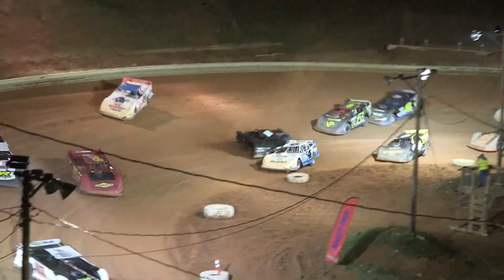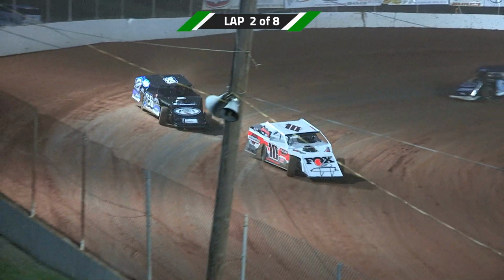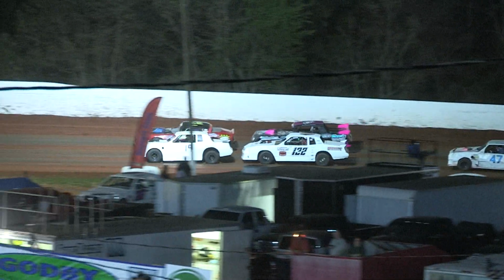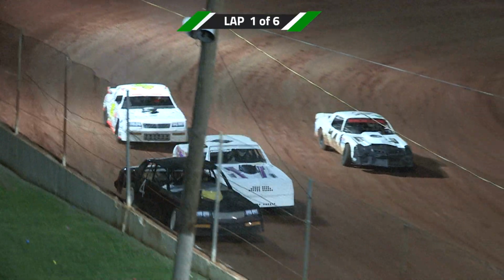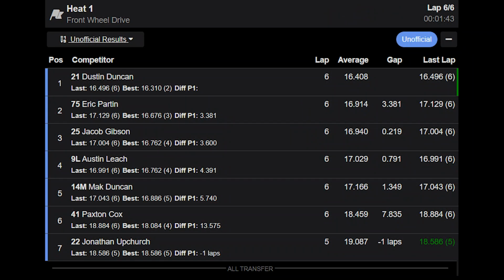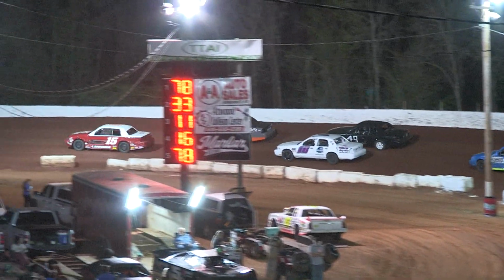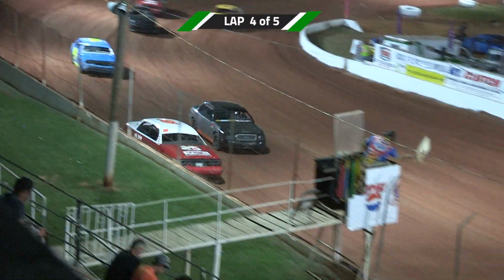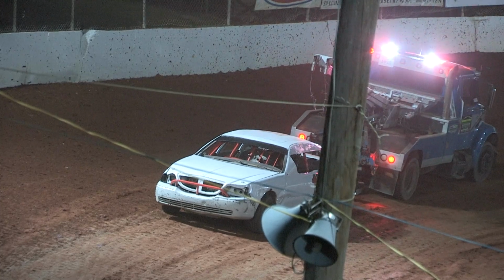Heat Races - Local Classes | Lake Cumberland Speedway (4/19/25)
Filmed on April 19th, 2025, at Lake Cumberland Speedway. Live on DirtRichTV

I gather all timing and scoring info from MyRacePass (MRP).

Laytons Pre-Owned Autos:
4103 Washington St W Dunbar, WV, United States, West Virginia 25313